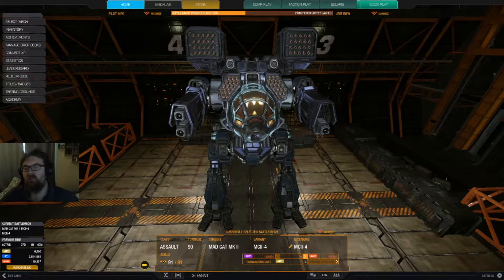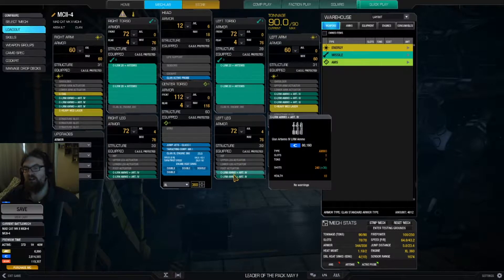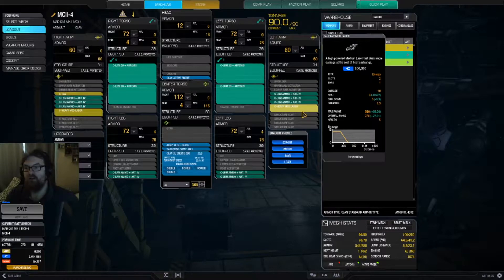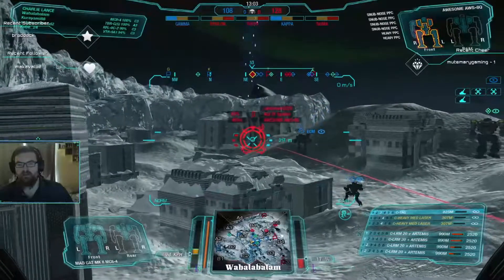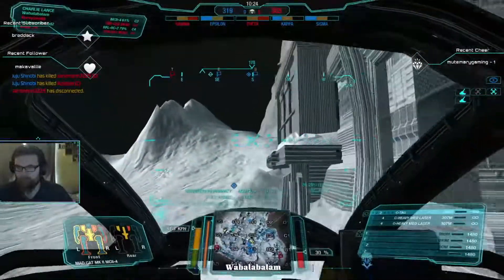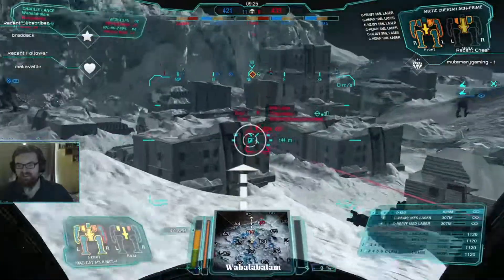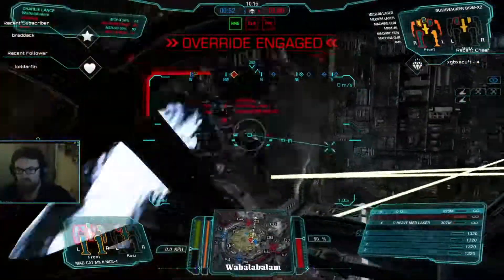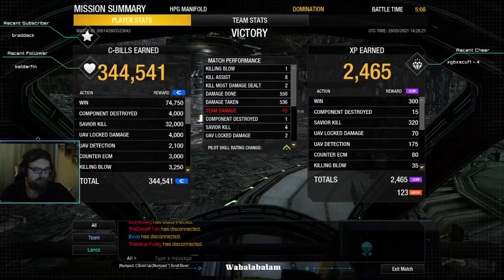MY FIRST HEADSHOT! Oh LRM Artemis btw - Mad Cat II - MechWarrior Online - Build/Stream Highlights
Let's start with the important part. I GOT A HEADSHOT, yes it was LRMS but still! Next bit is the build, so recently I have been experimenting with Artemis missiles. Testing to see if the extra weight and slot requirements are worth it. I gotta say, I'm really unsure, which is surprising in itself